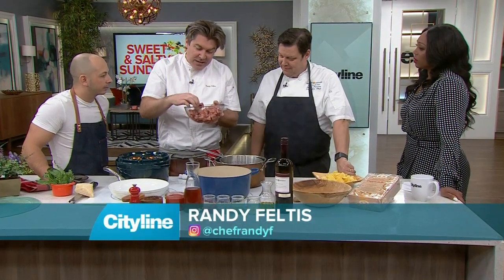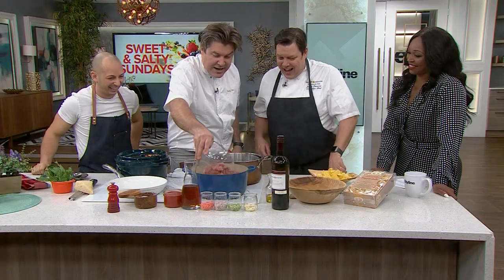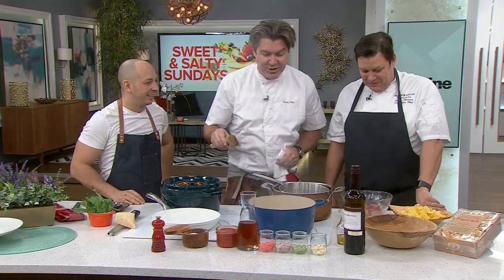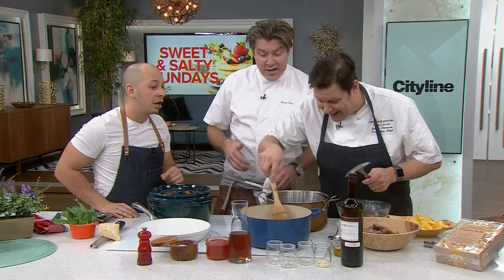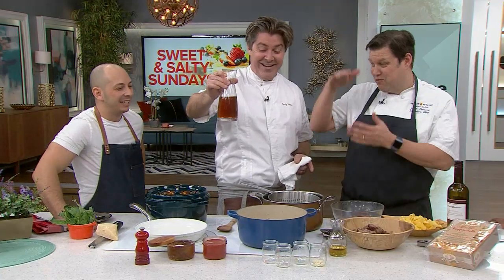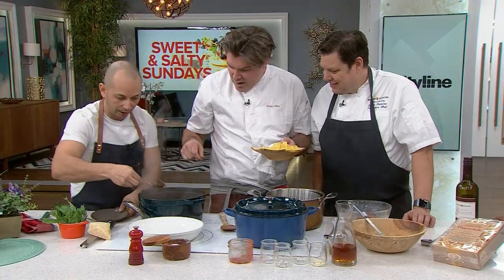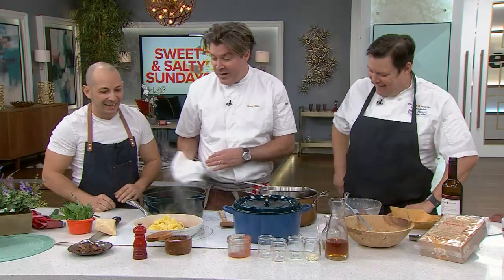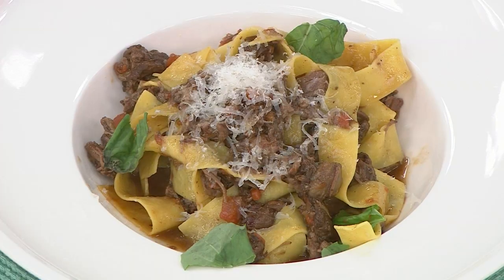Exquisite Red Wine Short Rib Ragu with Pappardelle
Chef Randy Feltis cooks up a short rib ragù - perfect to make for dinner tonight!

for fresh lifestyle content you’ll love – including blogs, recipes, videos and additional features.